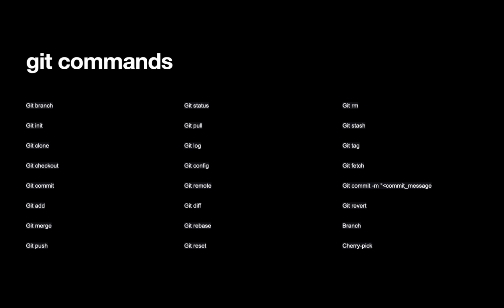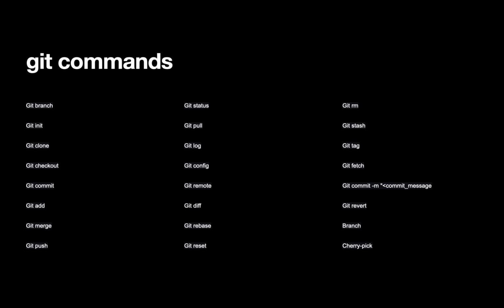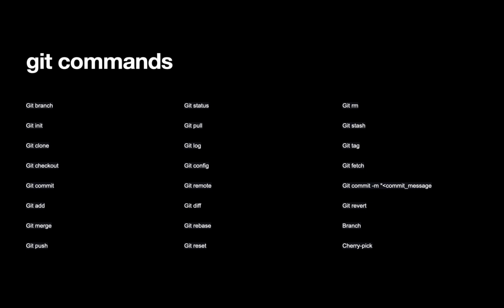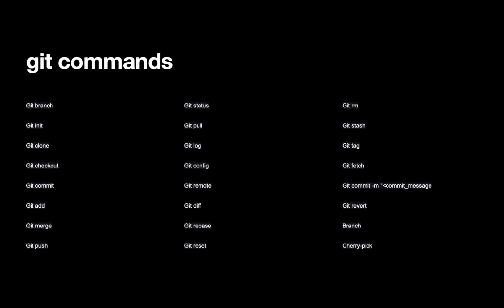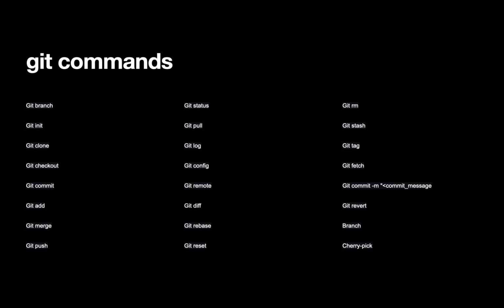TechGuidesTV: Version Control Handbook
In this short course, I'll go over some of the most common Git commands